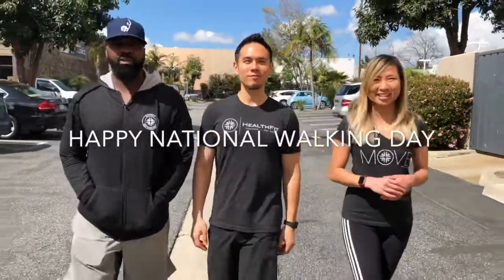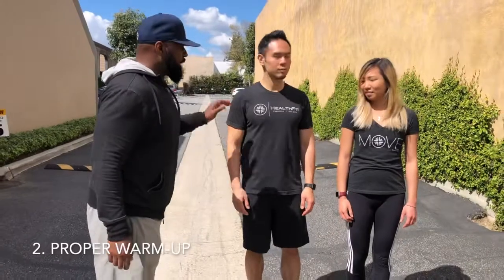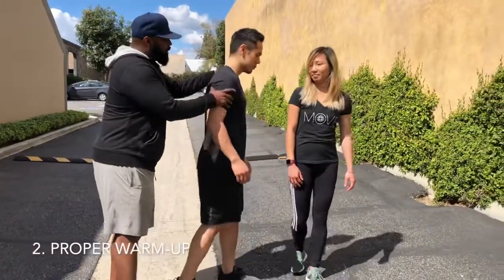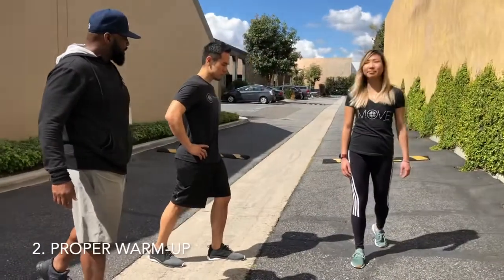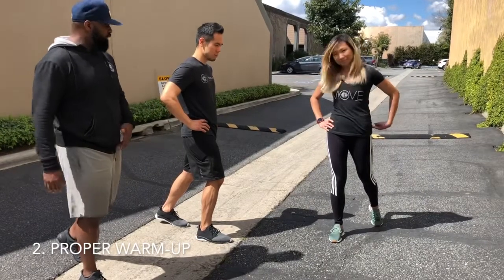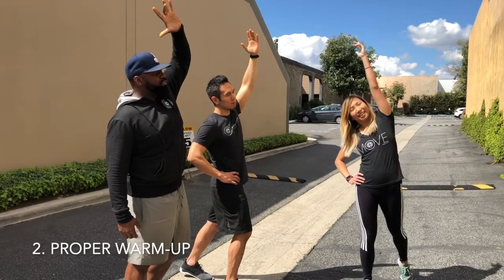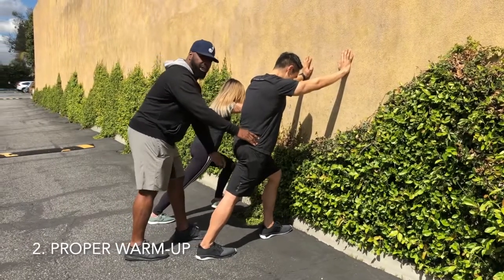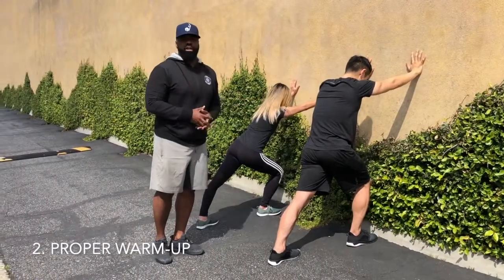Happy National Walking Day 2019 - HealthFit PT & Chiropractic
Happy National Walking Day from the HealthFit team!

Today, we challenge you to take a 30 minute walk, get moving, get healthy, and enjoy the beautiful spring weather!

Coach Allister, Dr. Kevin and Dr. Daphne put together a few tips for you to make the most out of your walk!